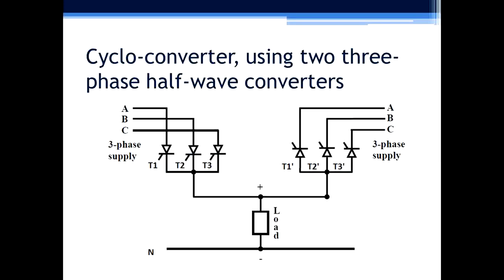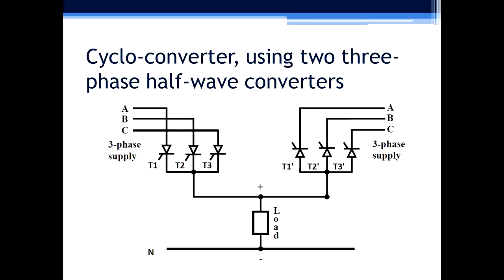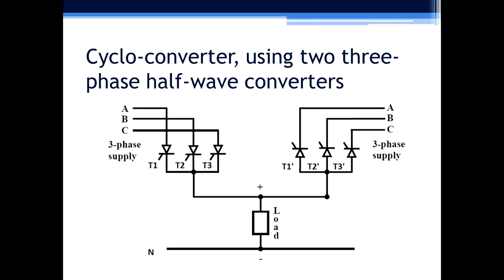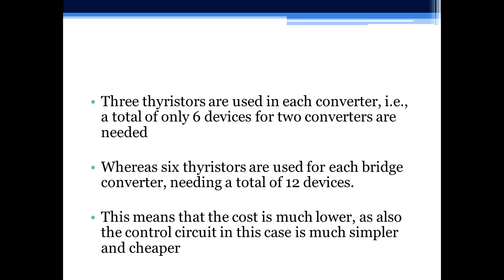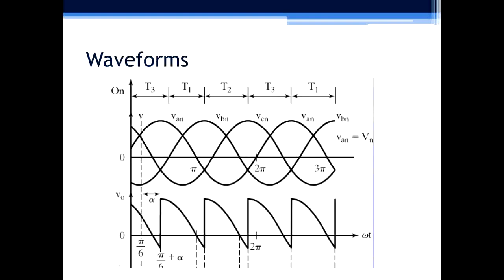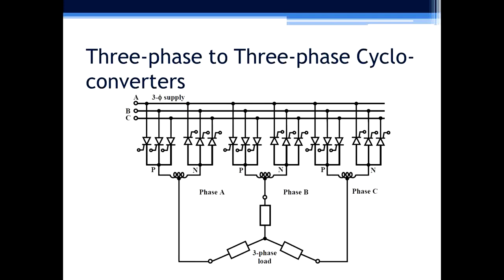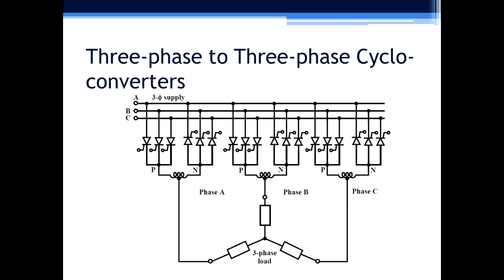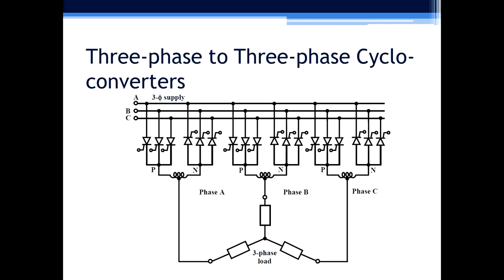3phase to 3 Phase Cyclo-converters